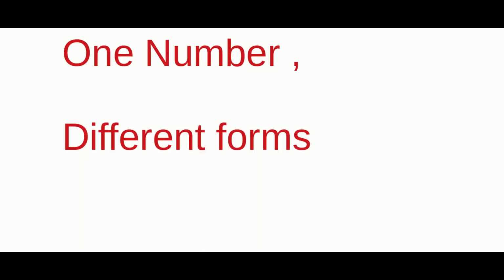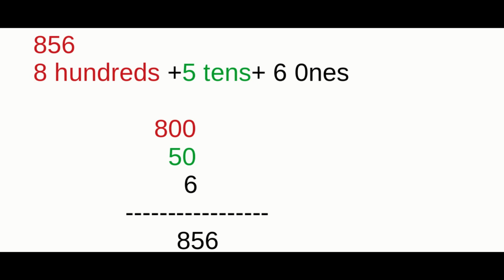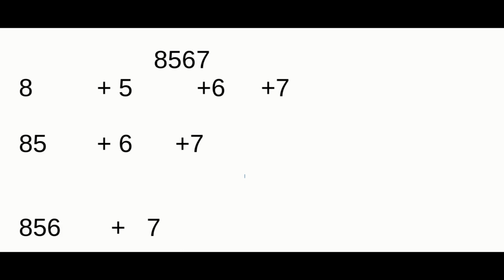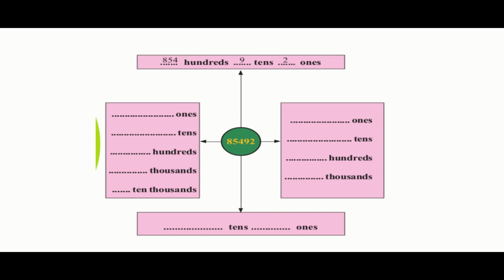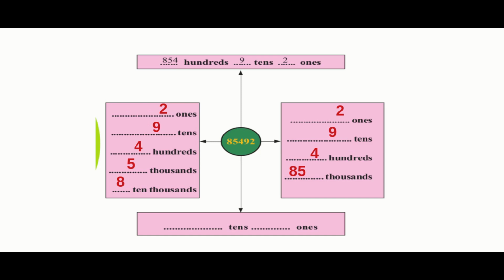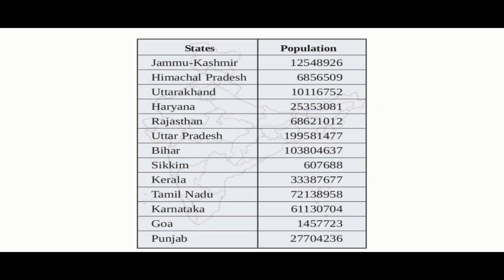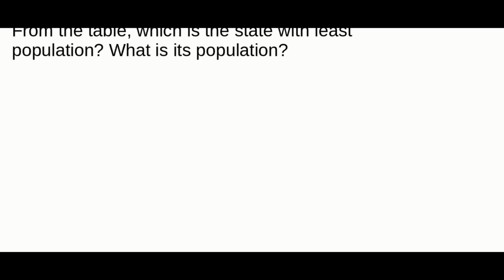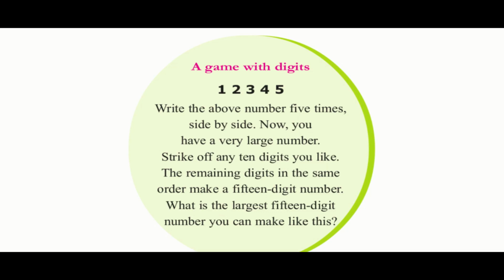std 5 Maths one number different forms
Maths online class